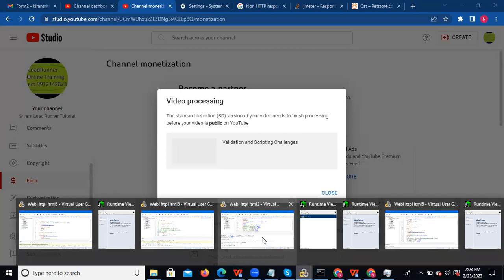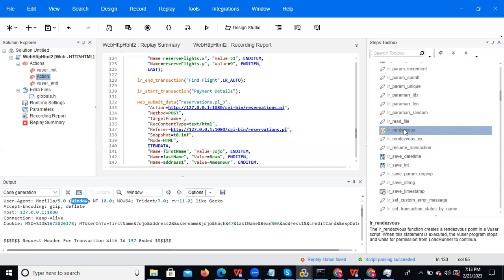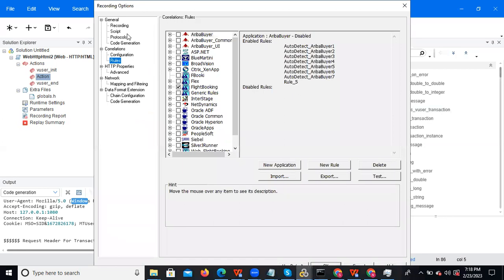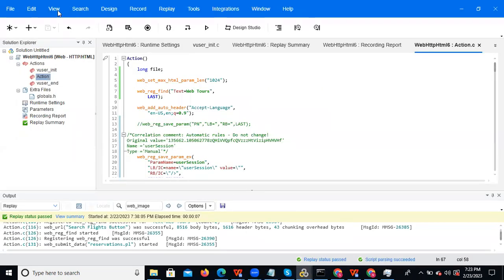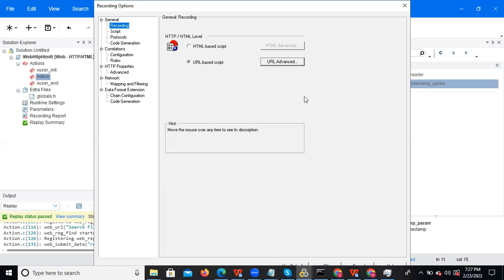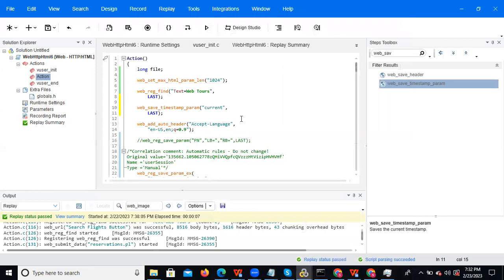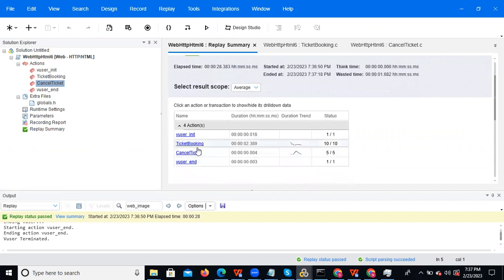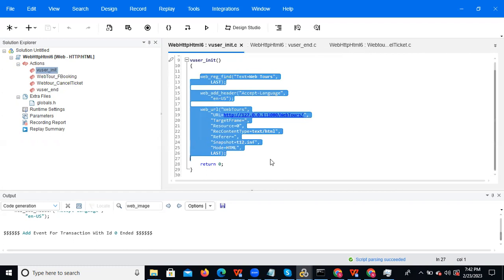LR and WEB Functions